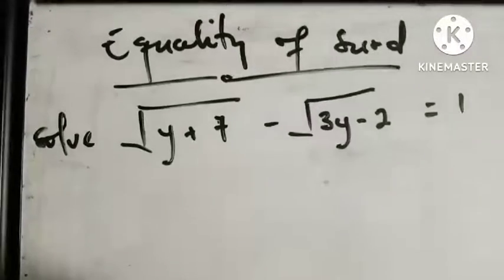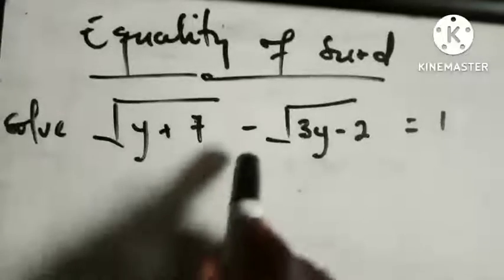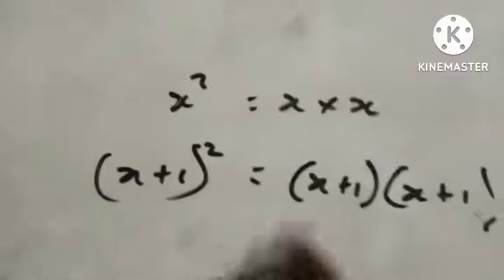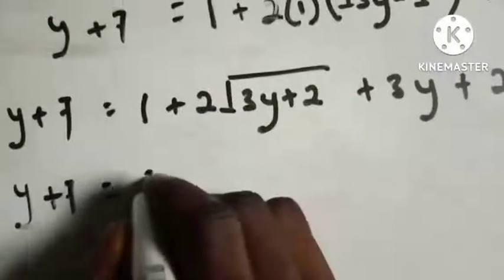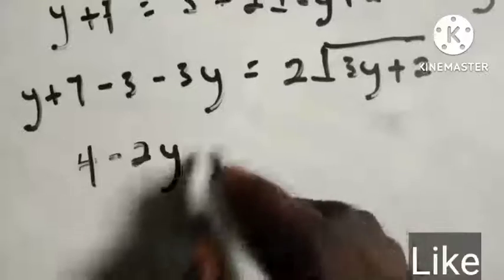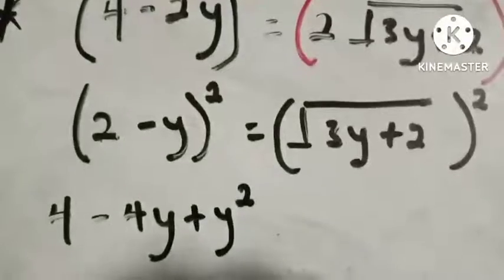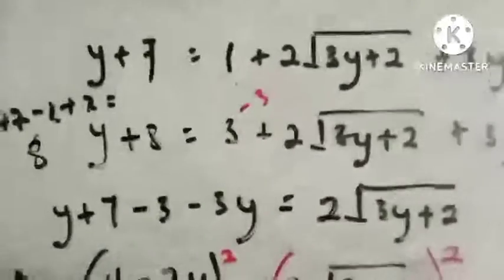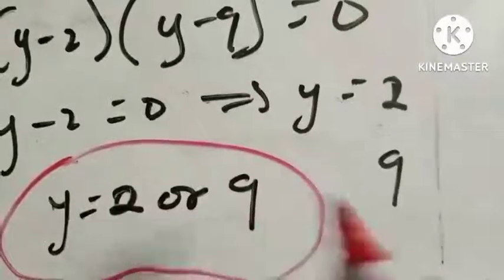How to Solve Any Surd Equality | Positive Square Tricks | Avoid This Mistakes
How to solve equality of surds but you must how quadratic work as a tool to solve this problem.